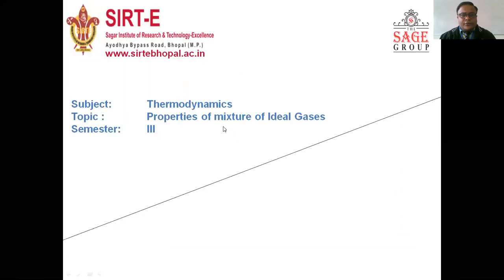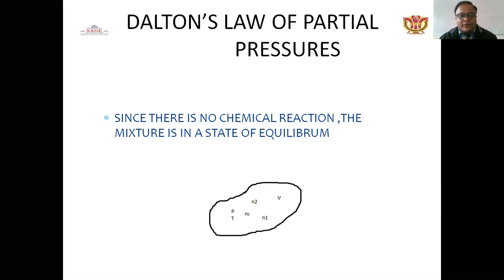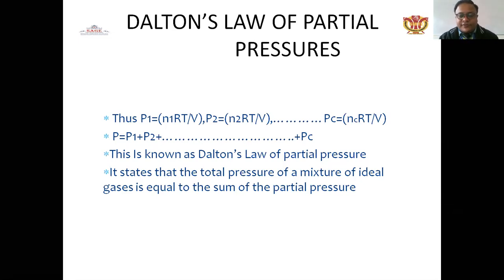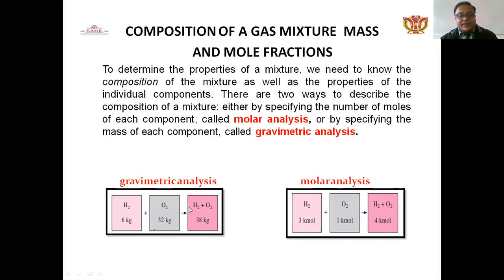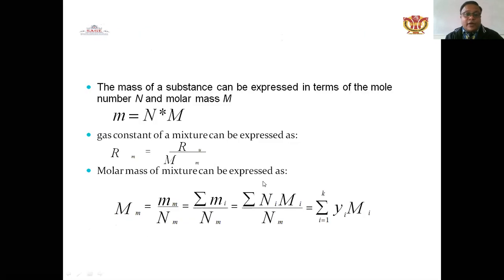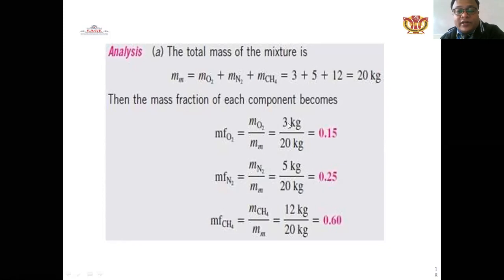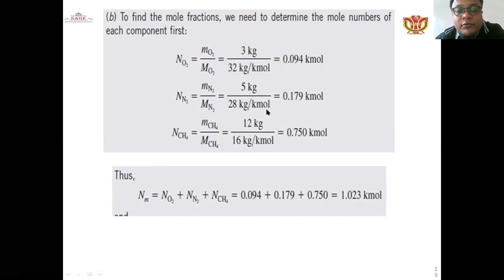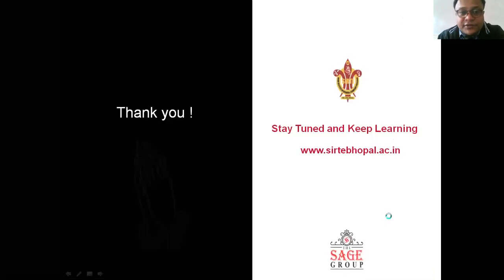Properties of Gas Mixture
ME 302 Thermodynamics By Dr. Yogesh Agrawal